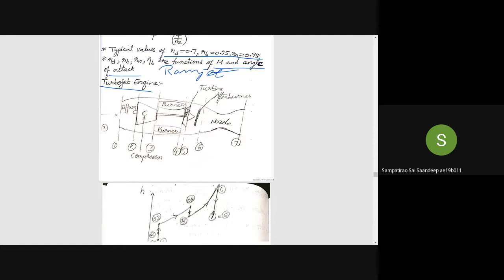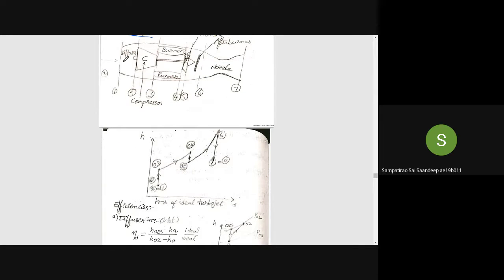14-2 Turbojet Intro